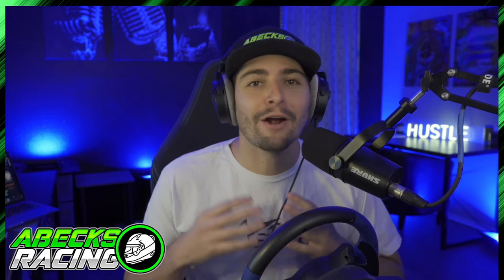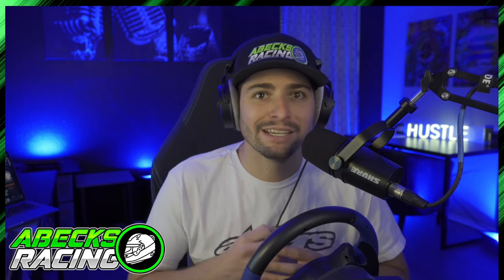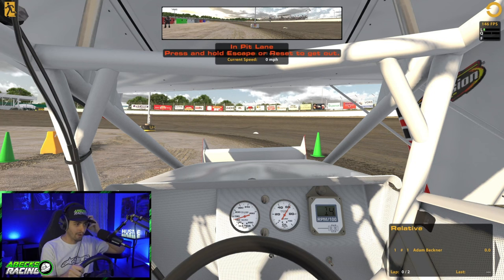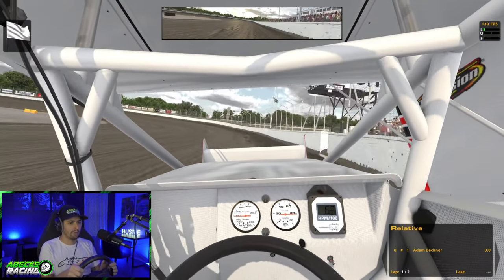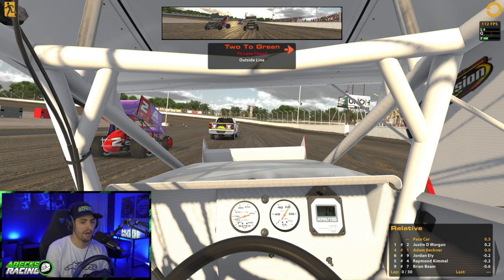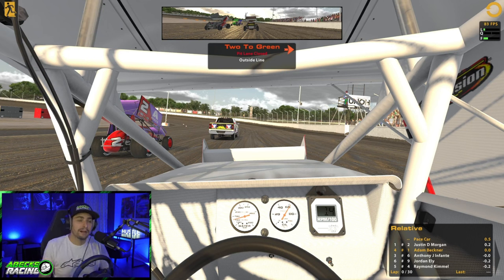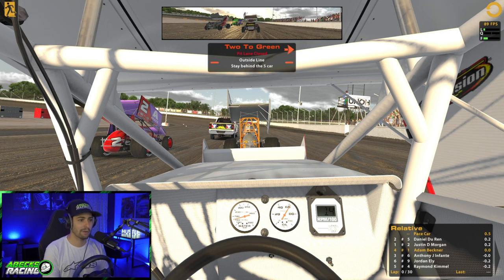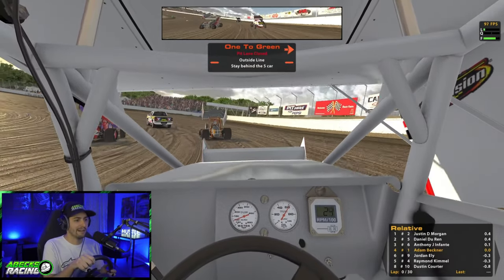305 Sprint Car Race at Limaland Motorsports Park on iRacing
In today's video I will be racing at Limaland Motorsports Park in the 305 sprint car. I am excited to introducing the iRacing to the channel.